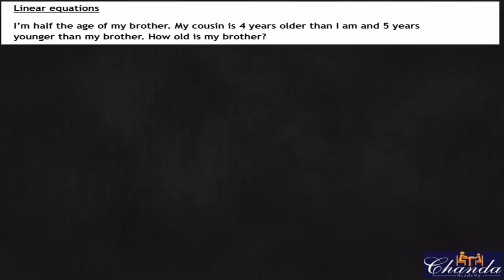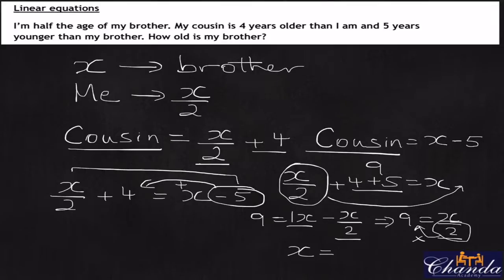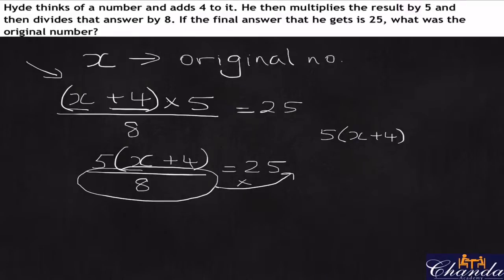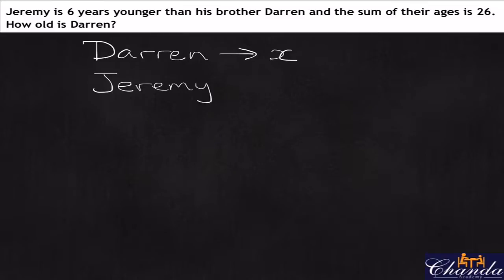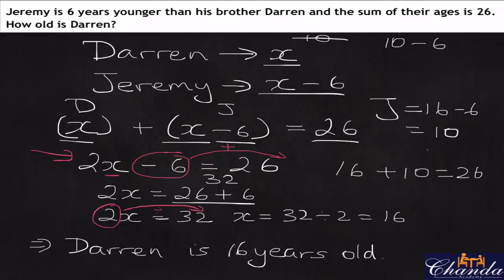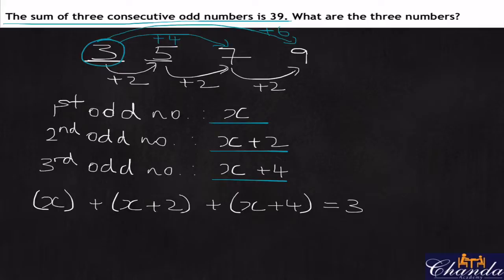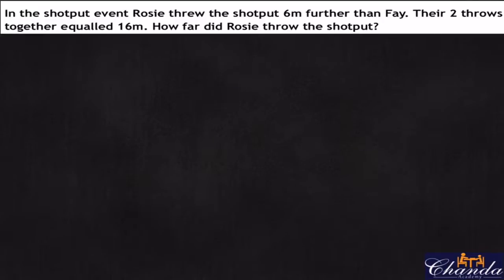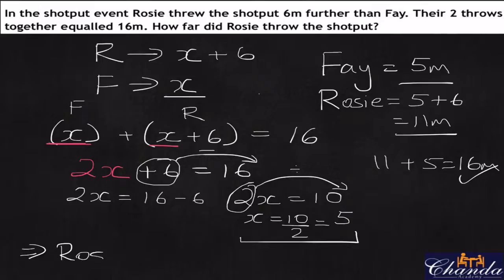Ultimate guide to word problems - Beginners Part 1 (Linear equations)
Solving word problems in Linear Equations: This lecture will nicely complement the algebra chapter and will cover a number of problem solving questions around linear equations. We'll learn how to create and subsequently solve linear equations using the information given in the question.

Adi